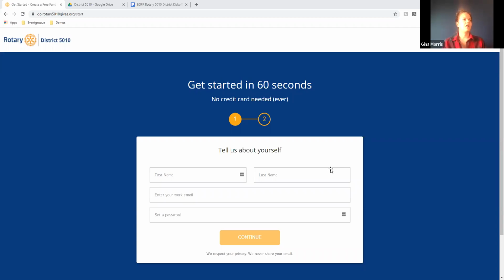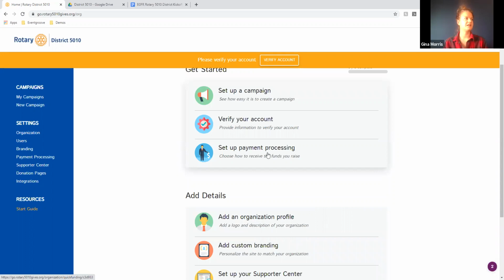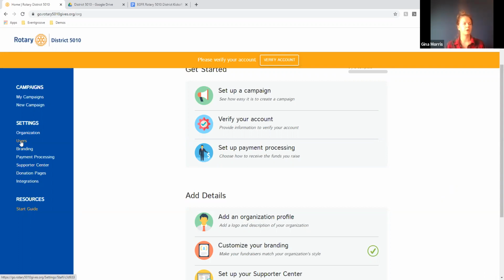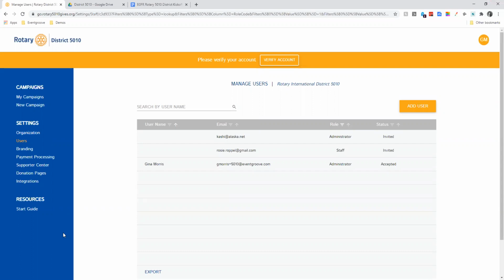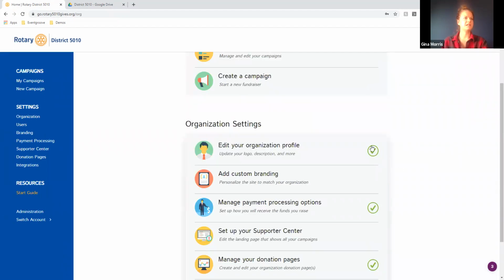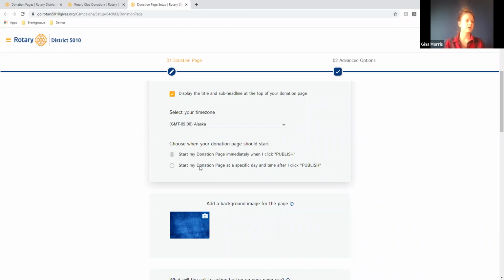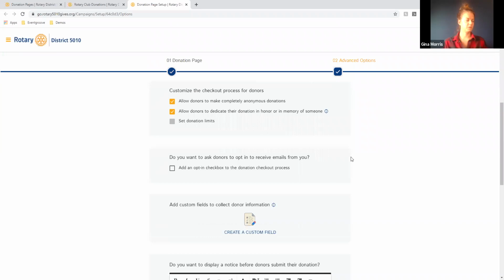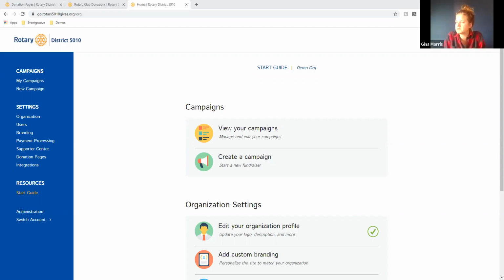Eventgroove:Gina 2nd Training